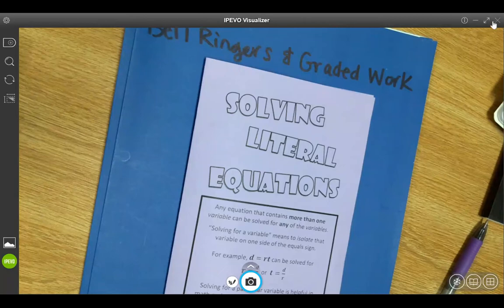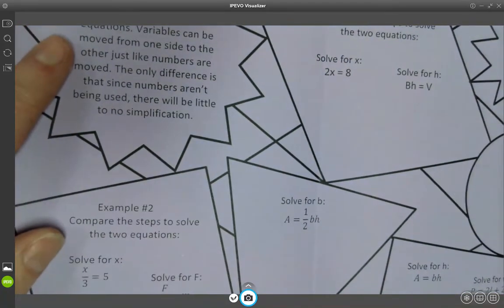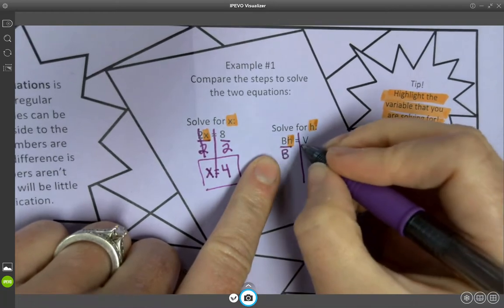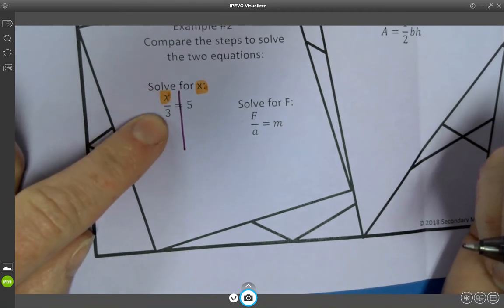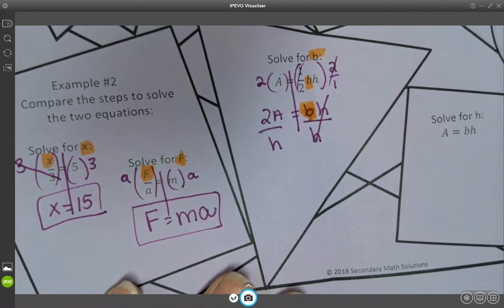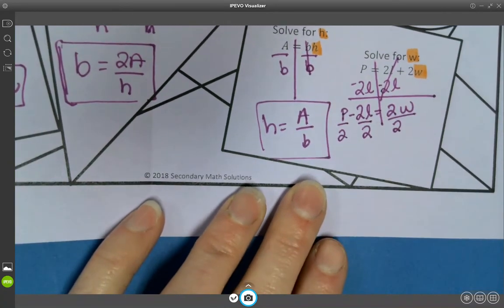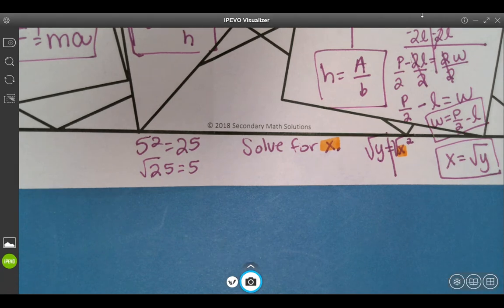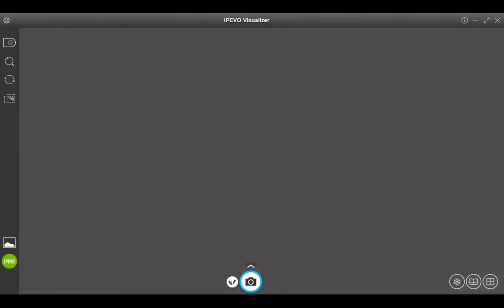Solving Literal Equations Notes 8/29/22